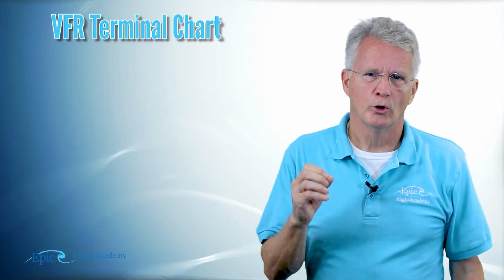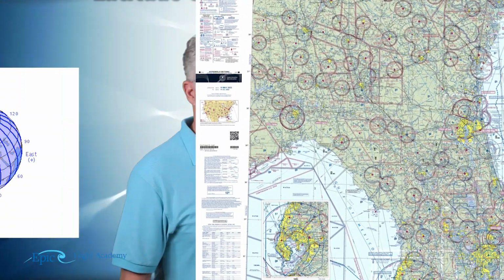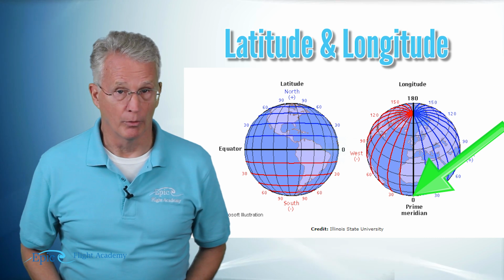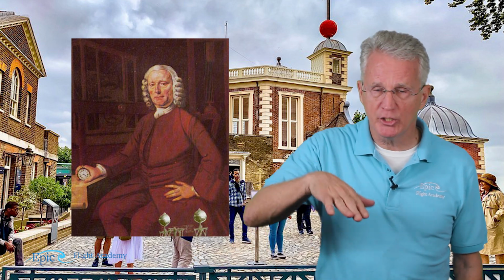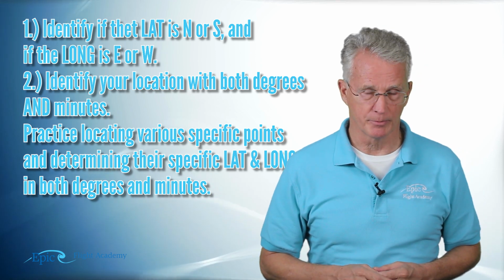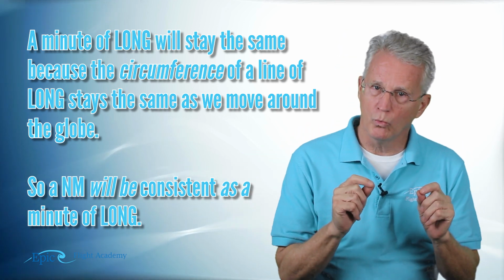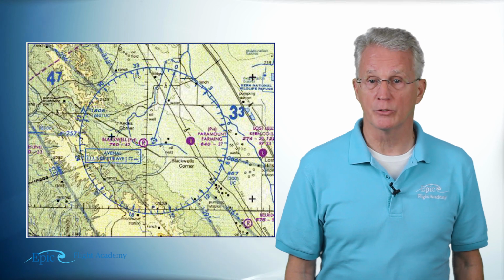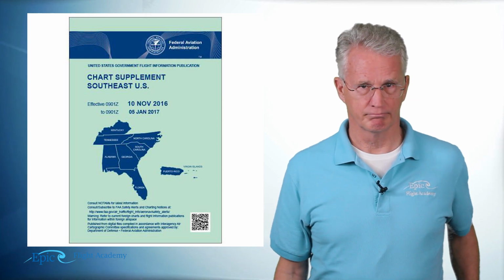PPGS Lesson 8.1 | Airspace: Charts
In this Airspace lesson, Certified Flight Instructor Mike Thompson explains how pilots use aeronautical charts to safely navigate through different airspaces.

You’ll learn about World Aeronautical Charts (WAC), VFR Sectional Charts, and VFR Terminal Charts, and how to interpret key features like latitude and longitude lines, knots, and Maximum Elevation Figures (MEF). Mike also covers the history of Greenwich Mean Time (GMT) and how it ties into global flight navigation. Understanding how to read airspace charts is essential for every pilot in command.

📘 Video Chapters

0:00 – Introduction with Instructor Mike Thompson
0:15 – Airspace Overview
1:00 – Can Pilots Fly Anywhere at Any Time?
2:04 – Airspace Charts
3:23 – What Is a World Aeronautical Chart (WAC)?
3:53 – What Is a VFR Sectional Chart?
4:20 – What Is a VFR Terminal Chart?
4:53 – Which Sectional Chart Covers New Smyrna Beach?
5:28 – What Is Cartography?
6:14 – Latitude and Longitude
8:51 – The History of Greenwich Mean Time (GMT)
9:47 – Latitude and Longitude on a Sectional Chart
11:08 – What Is a Knot?
13:24 – Maximum Elevation Figure (MEF)
14:20 – Summary and Review